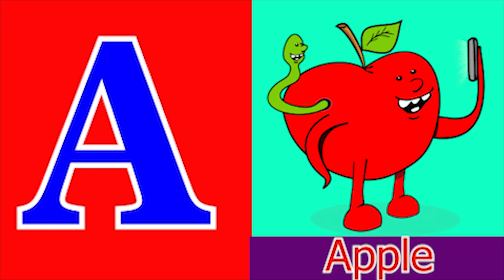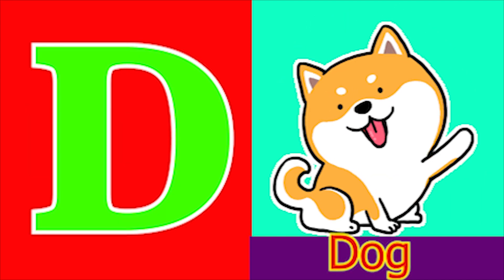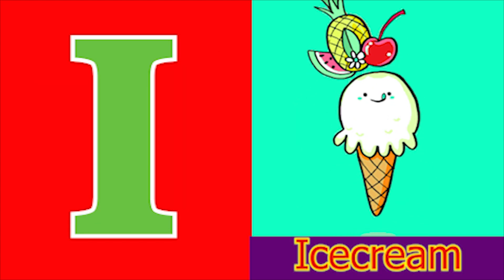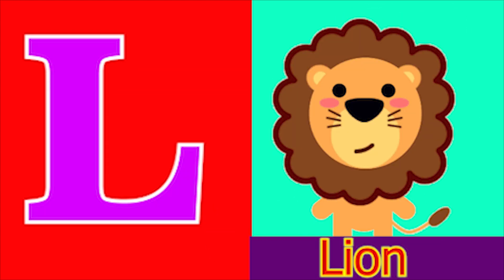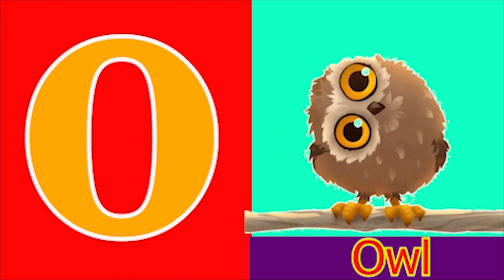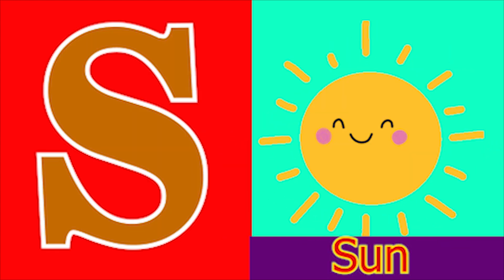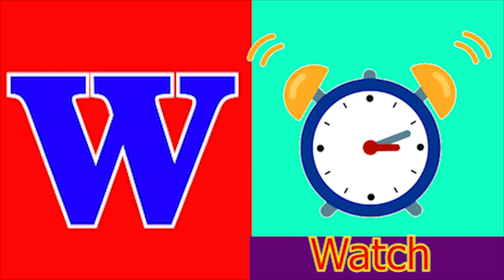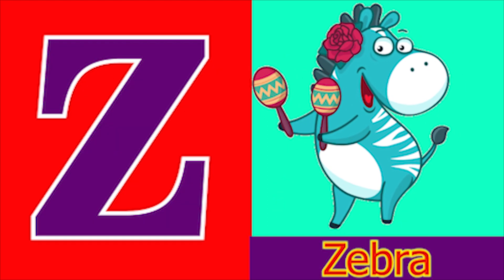ABCD Phonics song abcd words Nursery rhymes A to Z alphabet phonics sound Chichoo tv